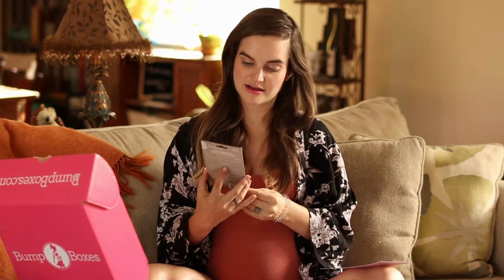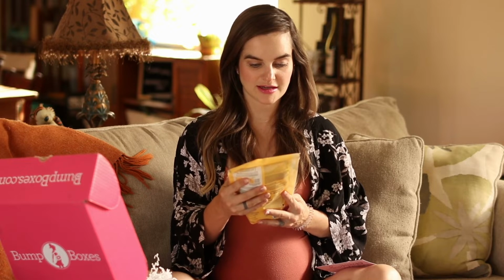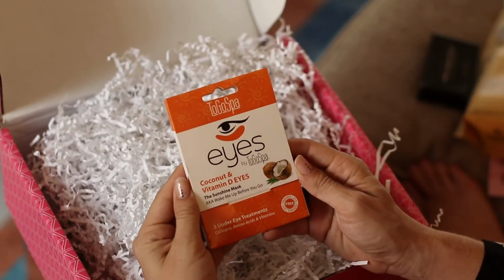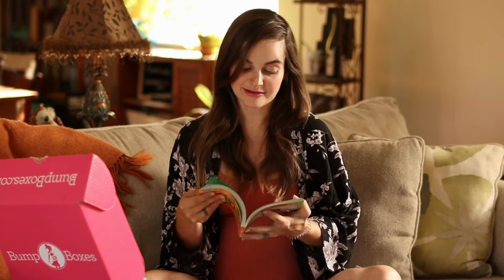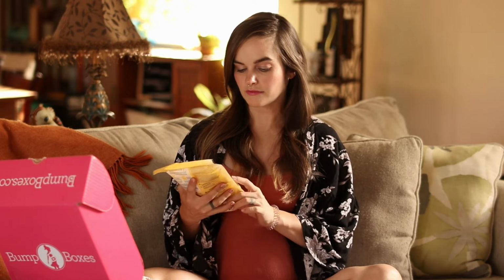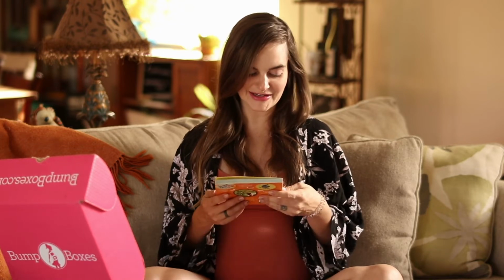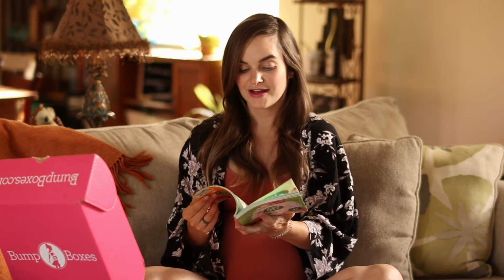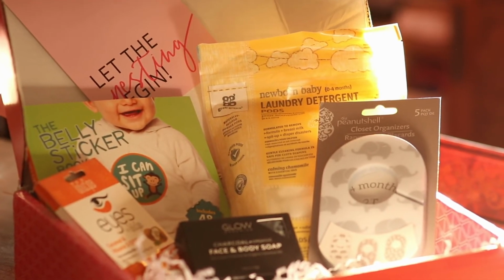BUMP BOXES | Monthly Pregnancy Subscription Box | UNBOXING | REVIEW | FIRST IMPRESSIONS | BOX #2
Hi guys! My second box has arrived from bumpboxes and I'm excited to share with y'all everything I got.